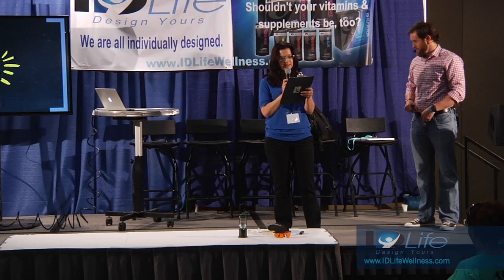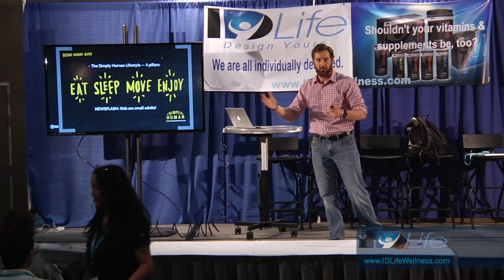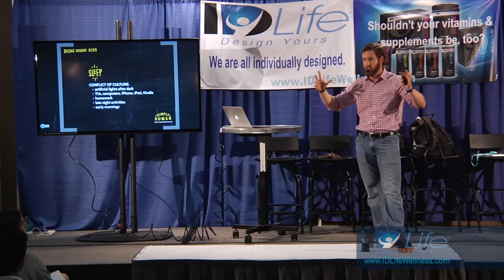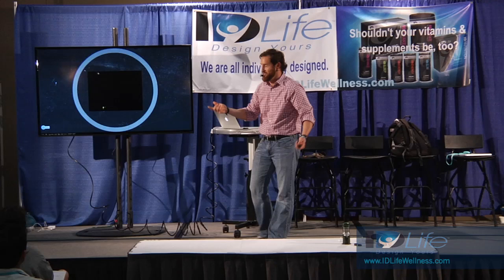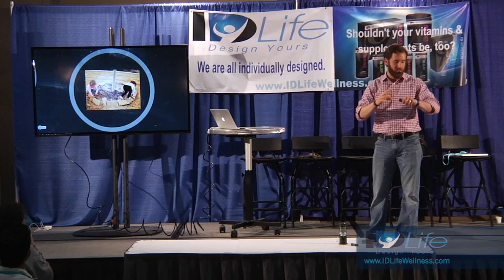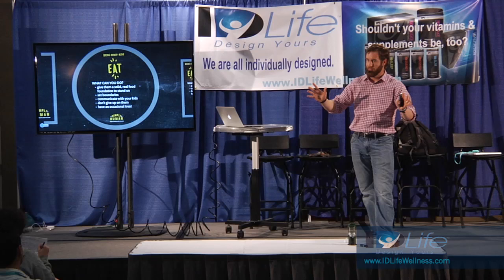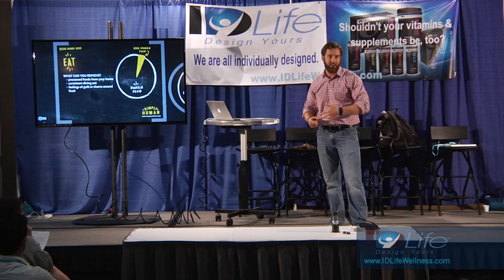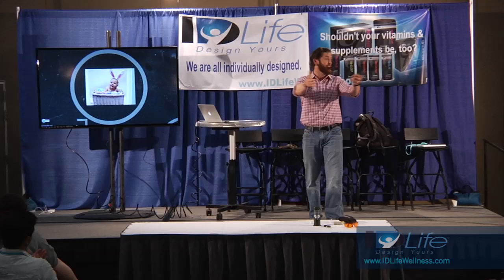Mark Rogers - How to Raise Human Kids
This presentation seeks to inform audience that kids can survive on foods other than what they get at school and pop tarts. Advice and strategies to get kids to eat real, human food, to move like humans, to sleep like little humans. A look at current type II diabetes trends and the latest pediatric research.

Filmed live at Paleo f(x) Austin.